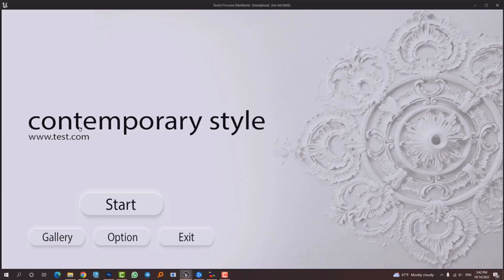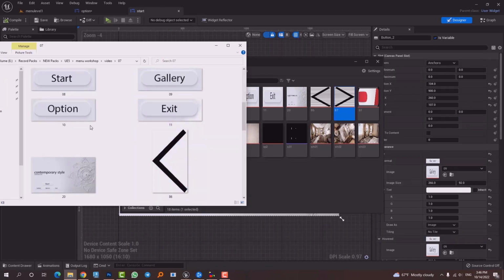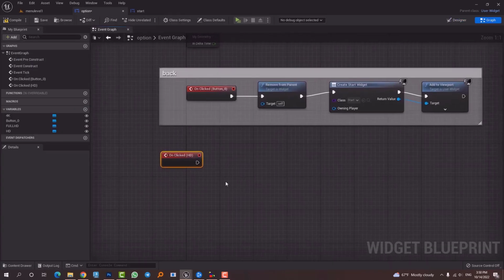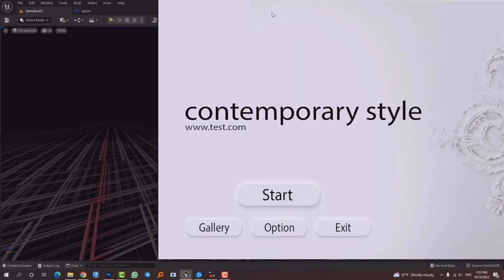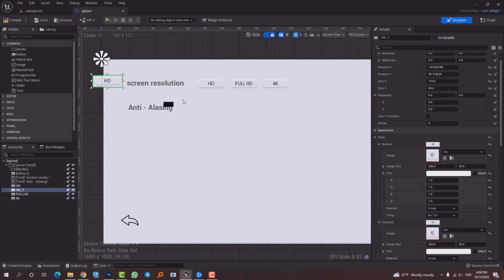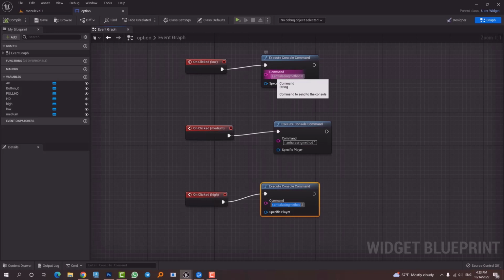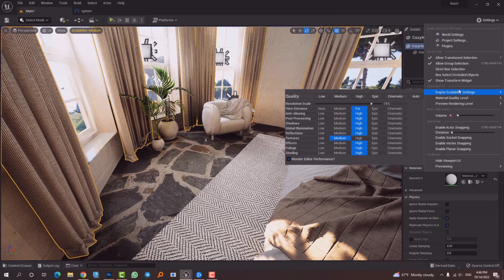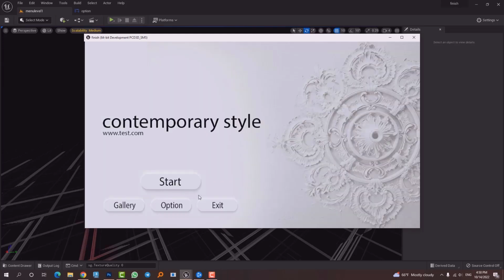part 8 - Creating Menus and Widgets With Unreal Engine 5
setting option